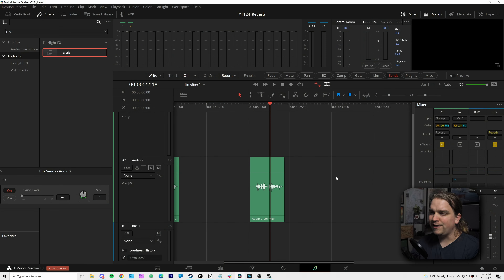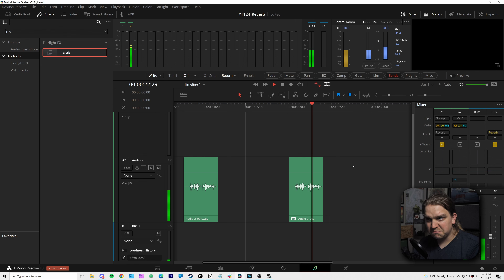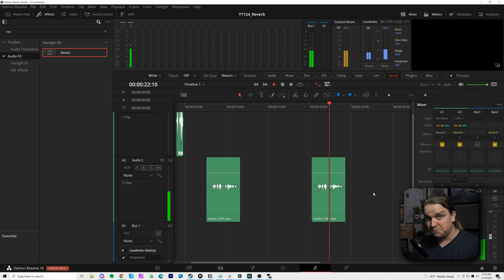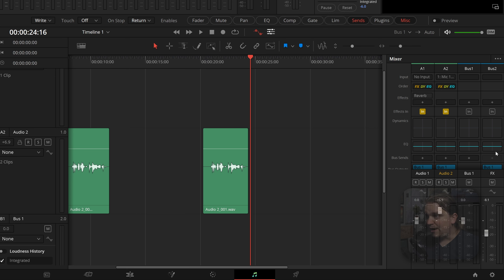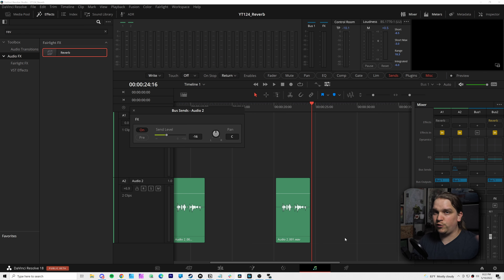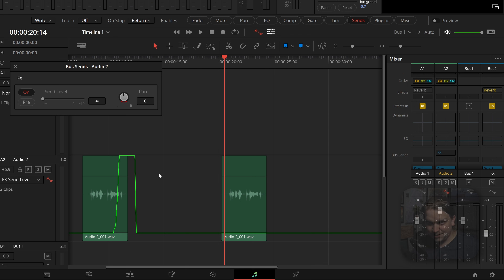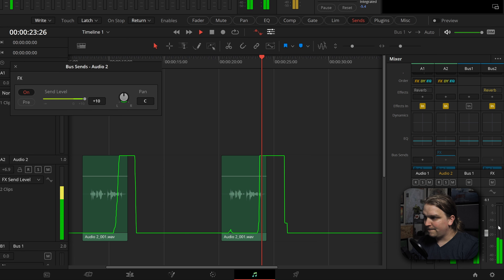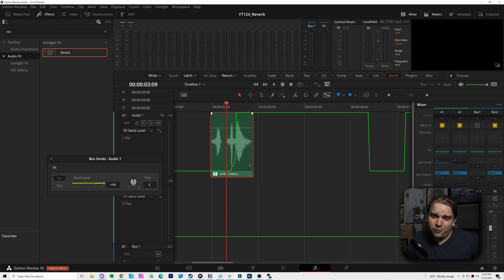DaVinci Resolve Reverb Effects - USE THIS METHOD!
Use the powerful bussing system in the Fairlight page to gain more control over your audio effects and create unique audio transitions for you videos!